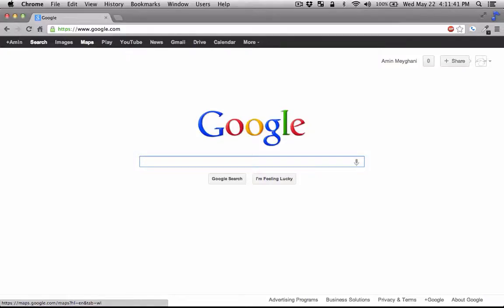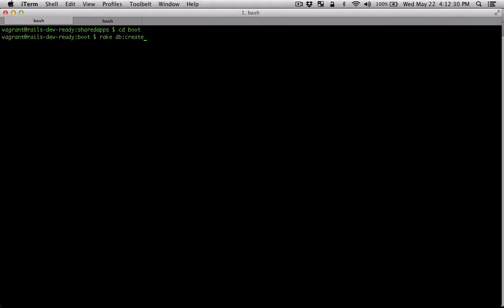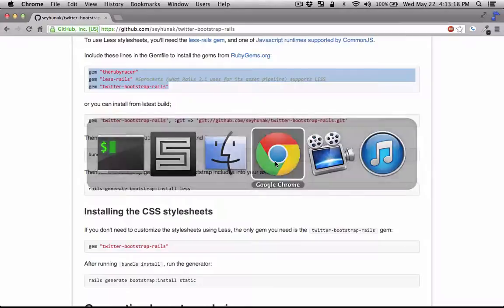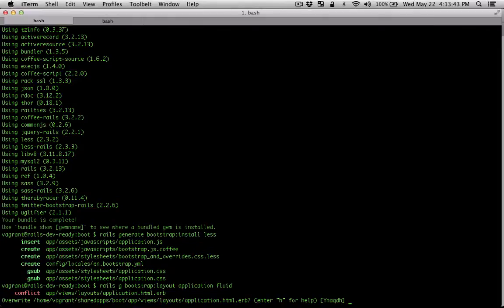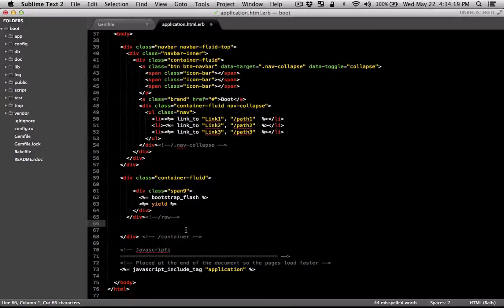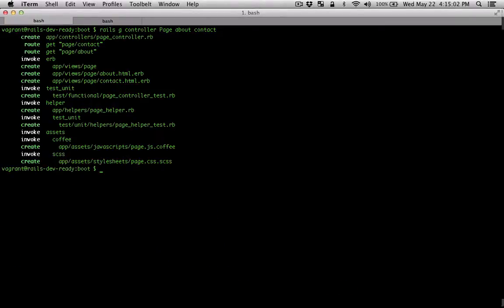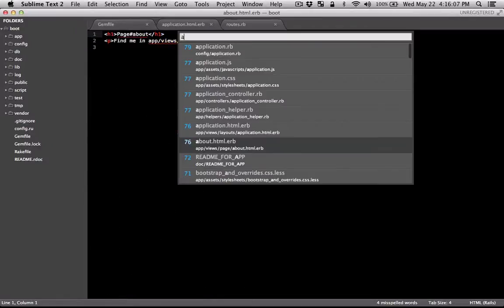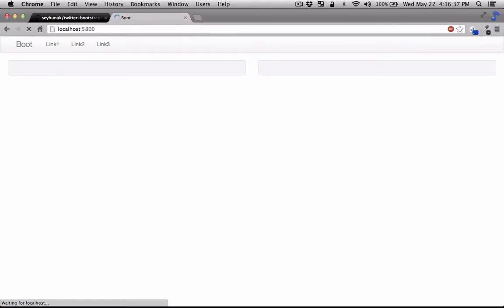Ruby on Rails Tutorial 4.2: Installing Twitter Bootstrap in Ruby on Rails